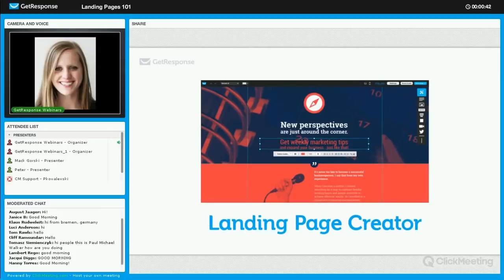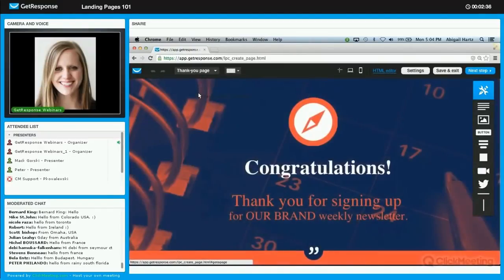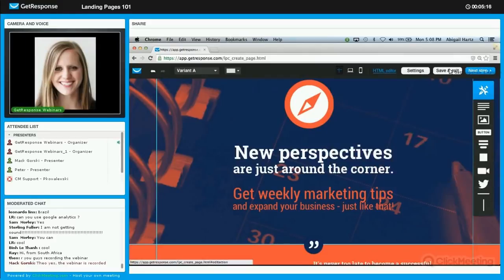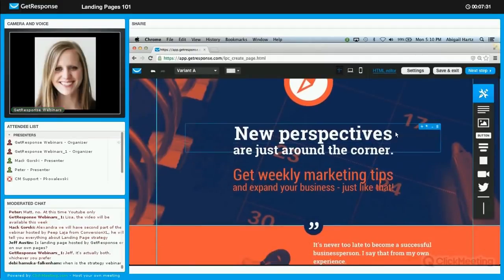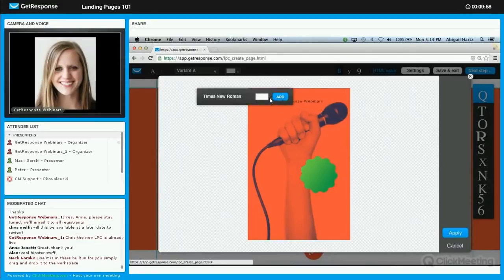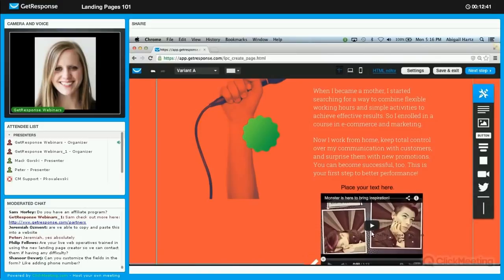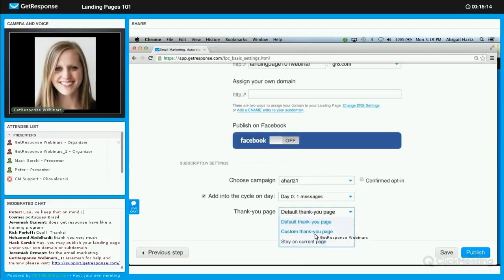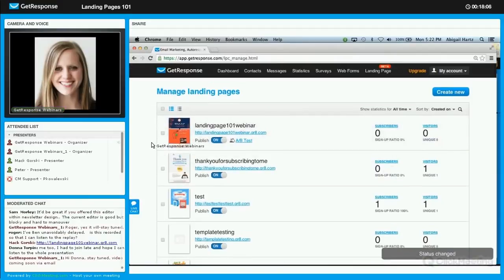How To Create A Mobile Responsive Landing Page 2017